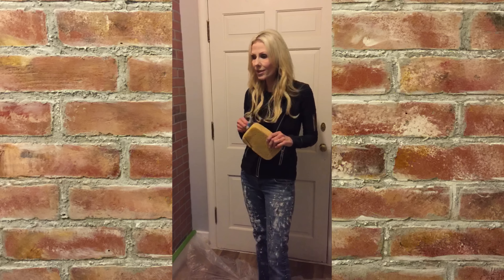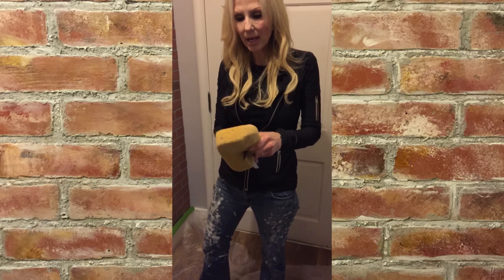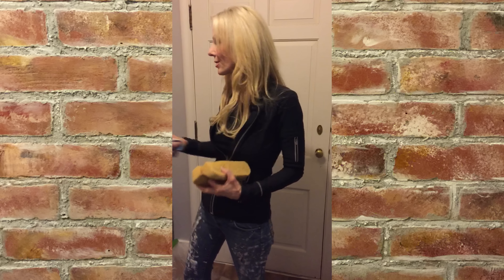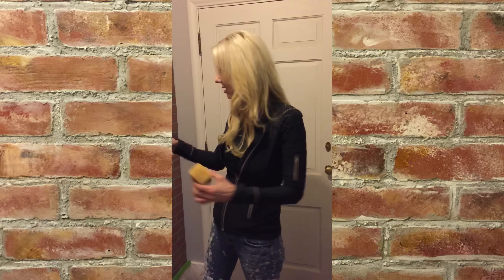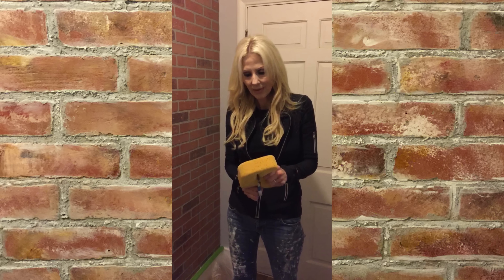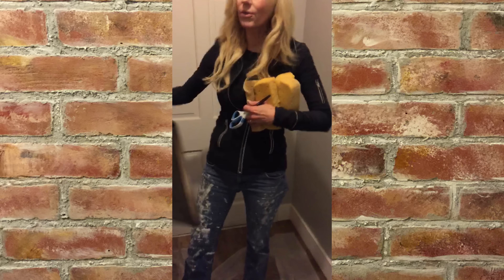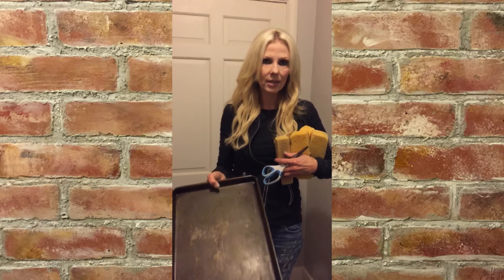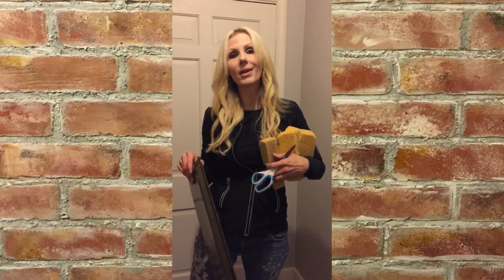Creating Faux Brick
Discover how Kathryn can transform a regular brick template into a 100 year-old looking masterpiece with these simple steps!